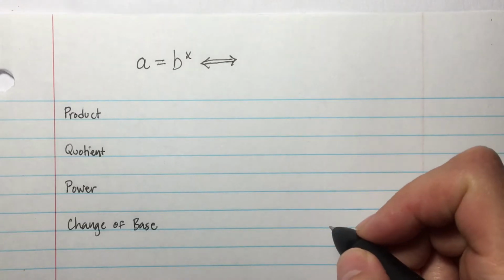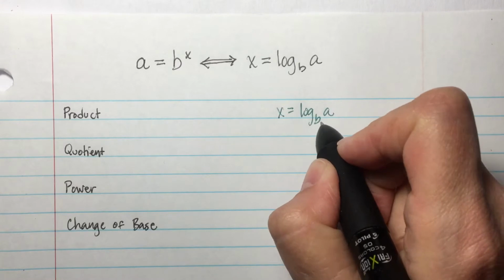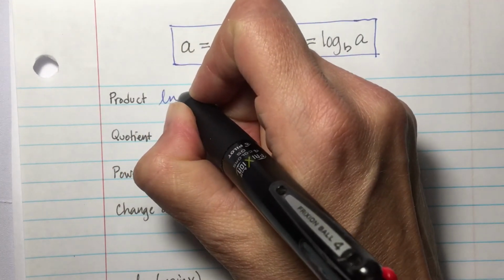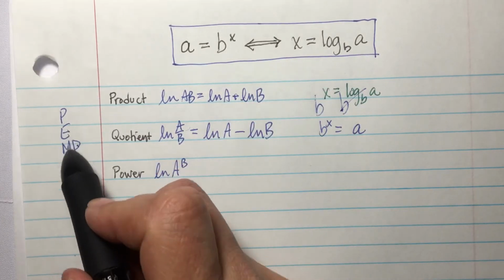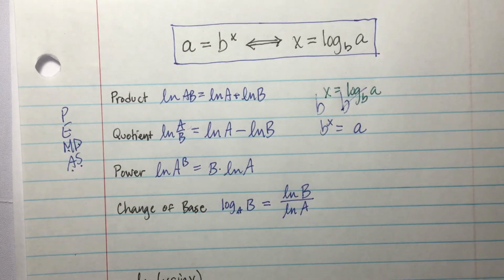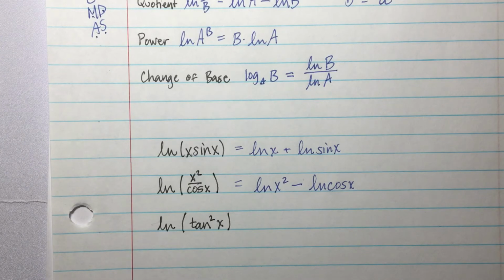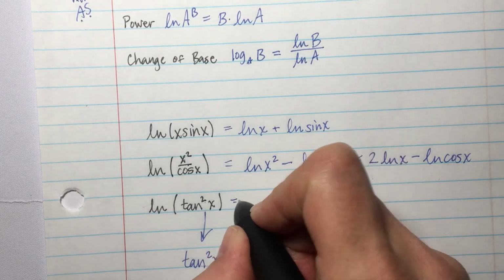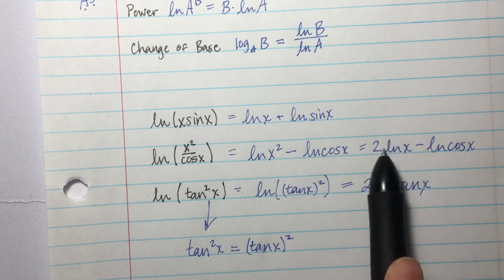Log needs for calculus